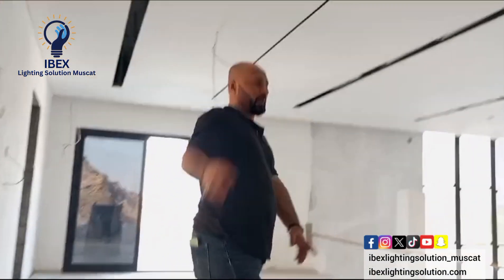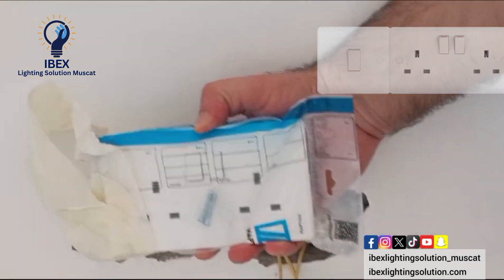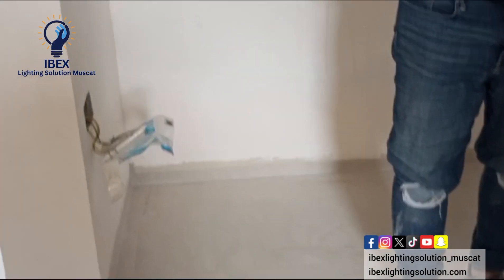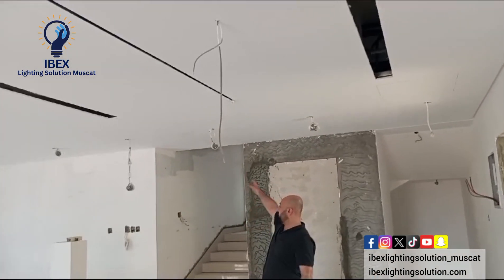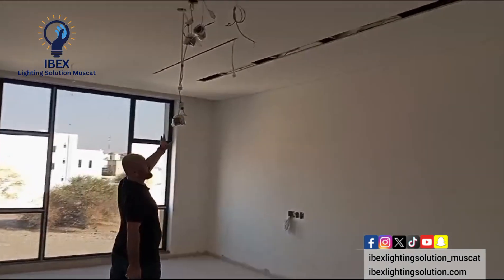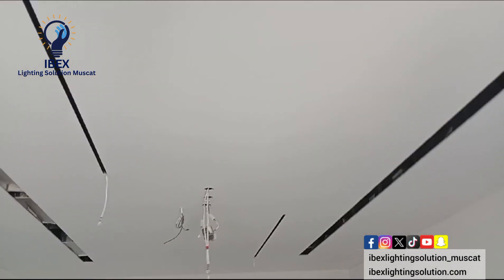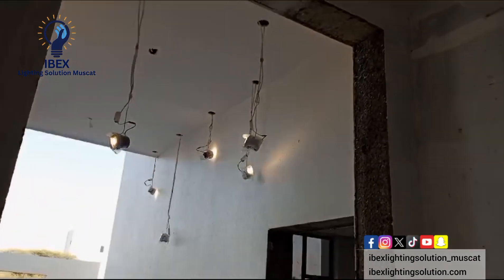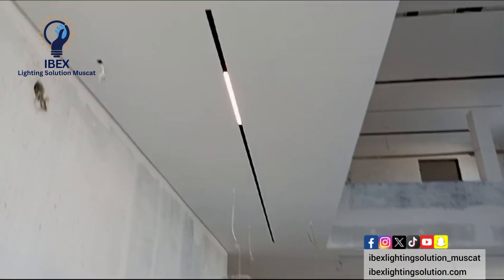Ongoing Lighting Project of a luxury villa in Muscat by IBEX lights Update and Installation Showcase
Join us on the job site as we showcase our ongoing lighting project! Our team at IBEX Lighting is hard at work installing top-notch lighting solutions, including spotlights, panel lights, hidden lights, magnetic lights, and more. Get a sneak peek at our expert technicians in action, and see the attention to detail that sets us apart. From switches to sockets, we're covering it all.